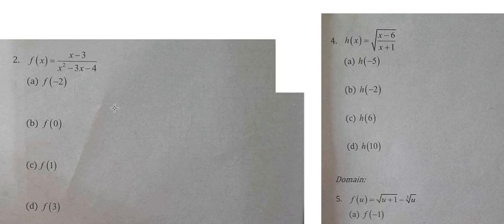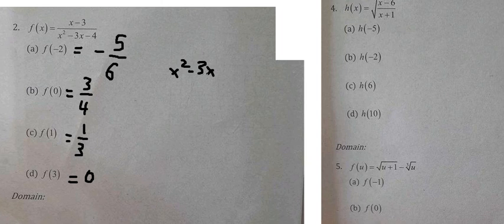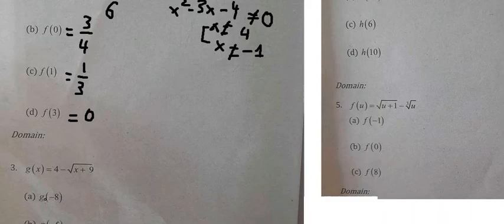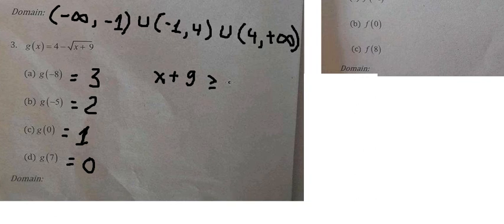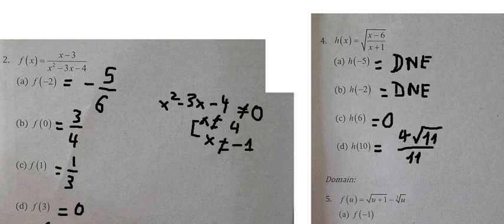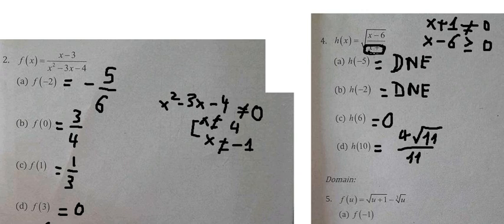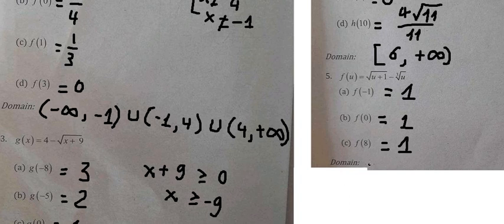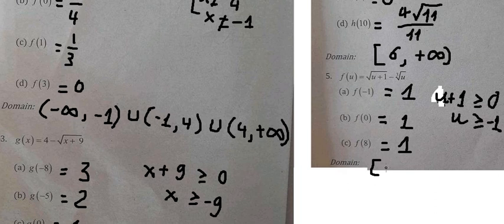Calculus Help: Find domain: f(x)=(x-3)/(x^2-3x-4); g(x)=4-√(x+9), h(x)=√((x-6)/(x+1)) , f(u)=√(u+1)